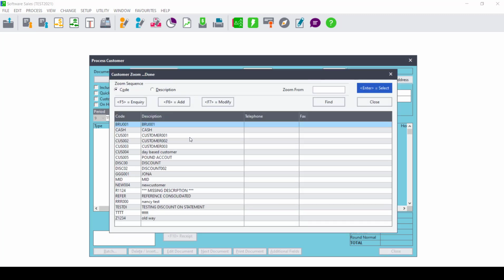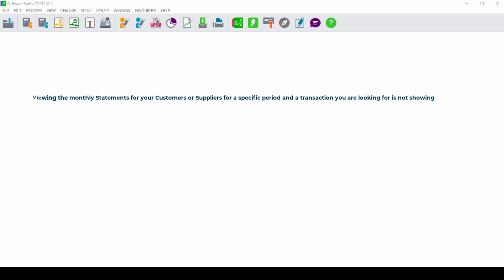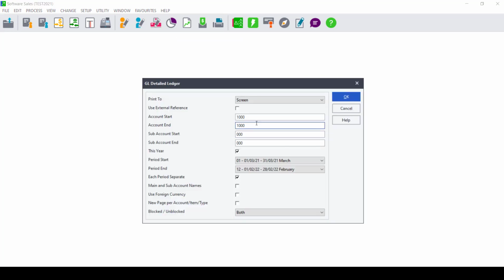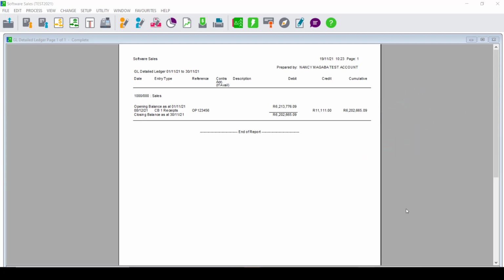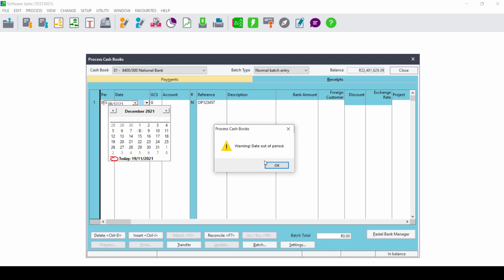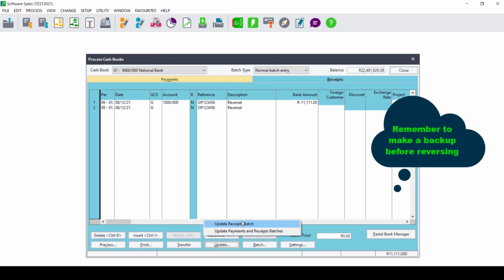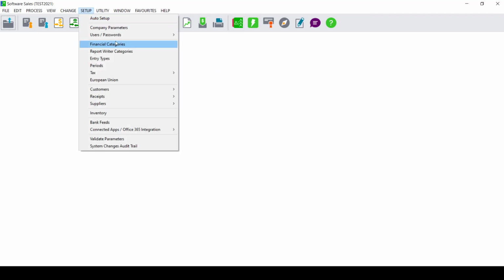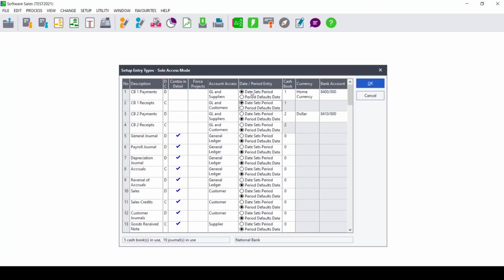Sage 50cloud Pastel (ZA) - How do I identify out of period processing?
You will learn how to identify out of period processing which can cause reporting to show incorrectly.

2. Click the profile icon in the upper right corner.
3. Fill out the form and you are good to go.
4.
5. Want to know more?